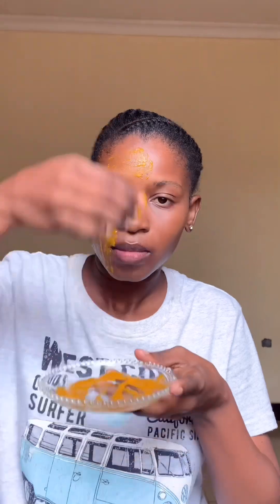HOME MADE Face Mask For Glowing skin & Health Skin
HOMEMADE Face Mask for Glowing Skin & Health Skin

Hey loves!
I hope you enjoyed today's video. Make sure to hit my bell if you're new to stay updated on my content💛